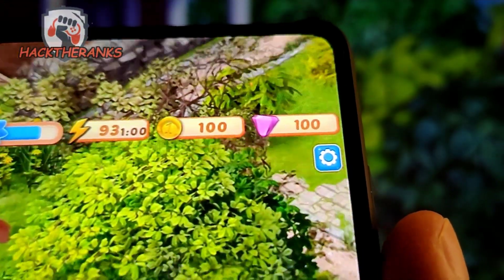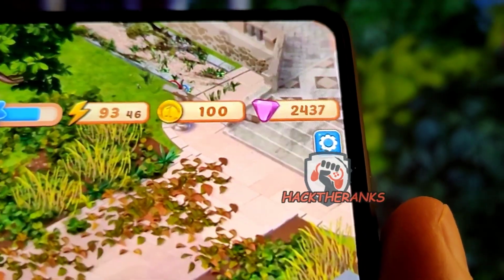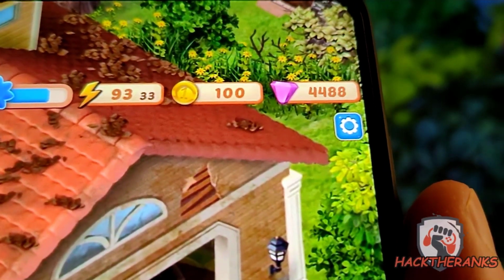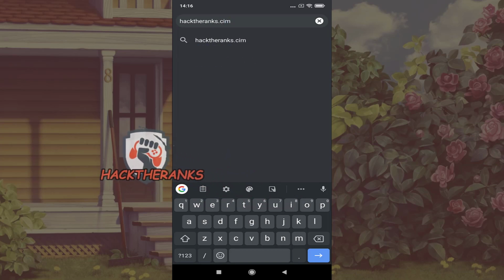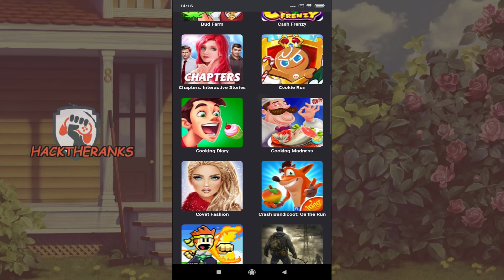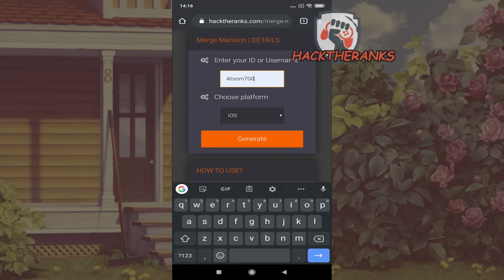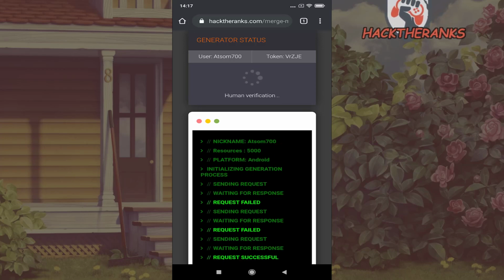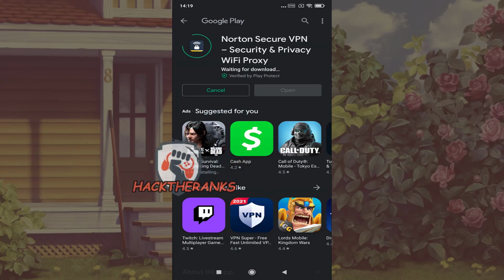Merge Mansion Hack Tutorial 2023 ✅ - Simple tips to Receive Diamonds 🔥 Work with (iOS/Android)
Hi there gamers! Here we are relating you our brand-new 2023 uptade Merge Mansion hack Tutorial. Our Merge Mansion Cheat Guide works on Android and iOS Mobile phones. Using this method anyone can easily acquire thousands of Diamonds and also massively improve gaming experience. Everything you require to do is stick to our video guide. Enjoy!

How to hack Merge Mansion? It is an easy as pie procedure if you follow these quick actions, you'll be able to do it in just a matter of minutes.
Merge Mansion Hack is developed and protected by the best coder, This Merge Mansion hack has been used by manies users now, we obtained fantastic reviews and has no bad feedbacks froom them.